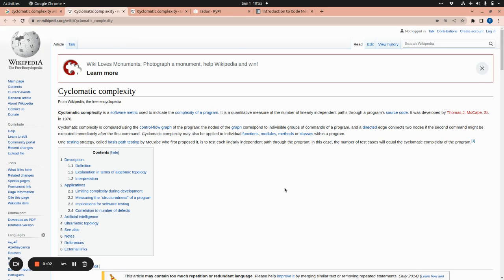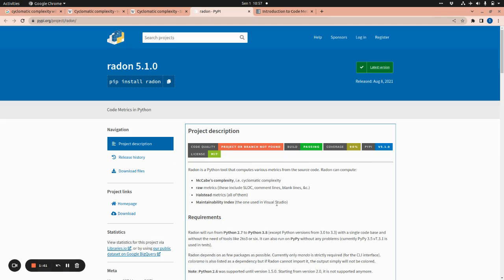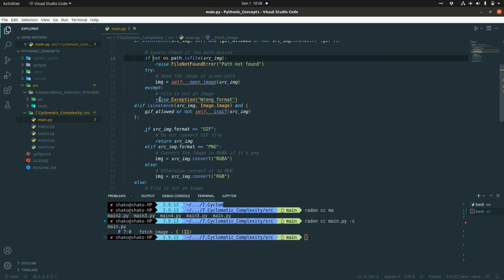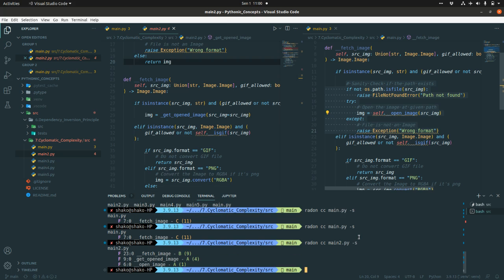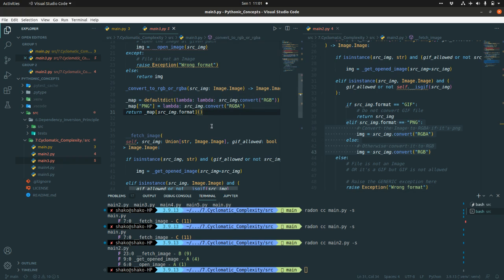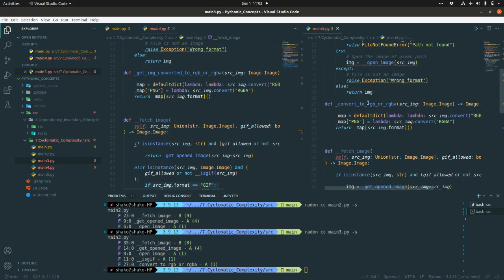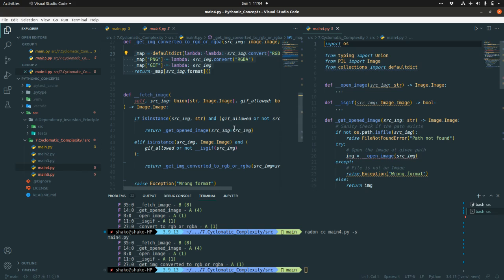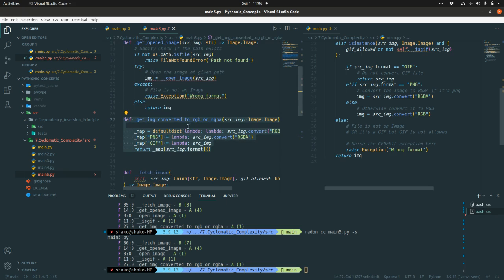What is Cyclomatic Complexity - Python example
In this video we are trying to understand what is CC or McCabe number metrics and how it can affect your code's testability: